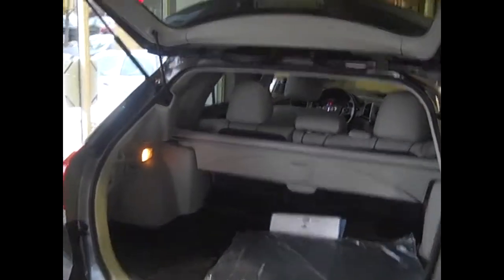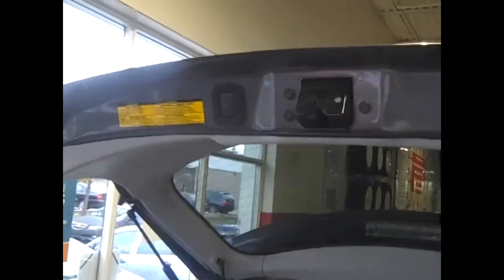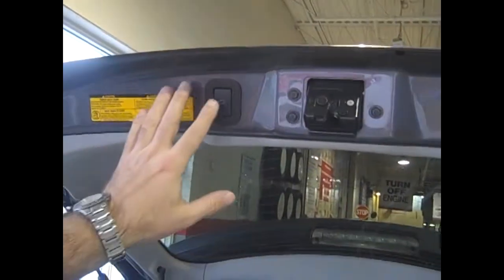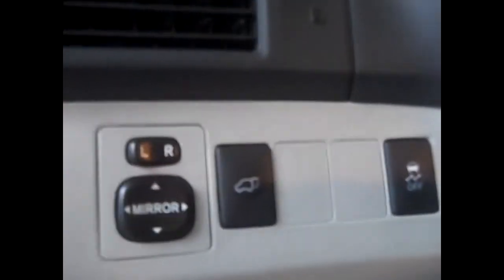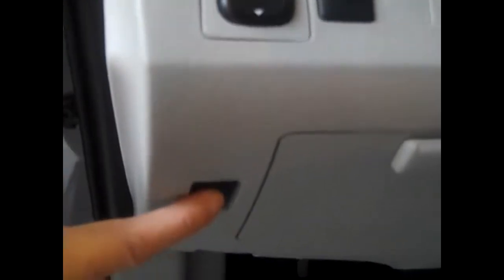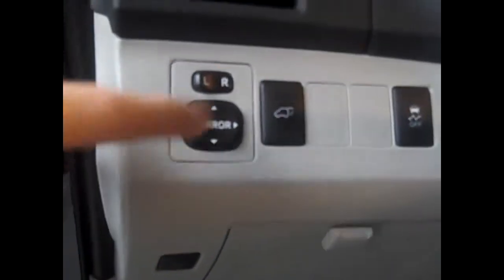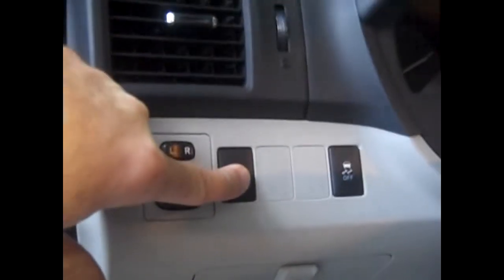Mississauga Toyota Rear Automatic Hatch